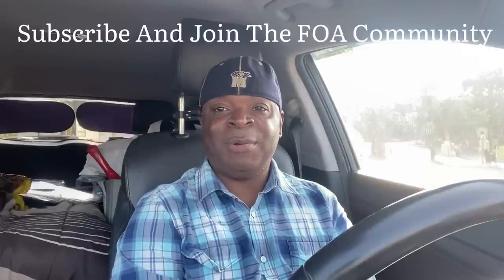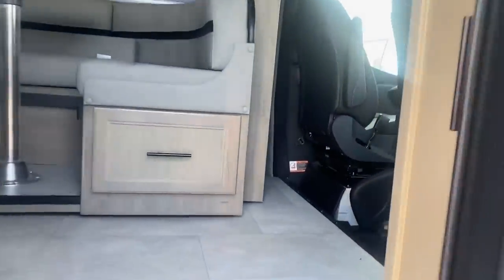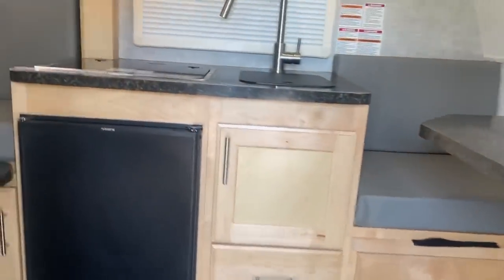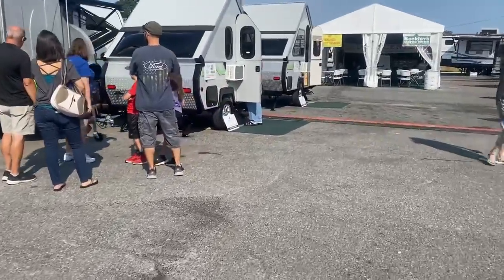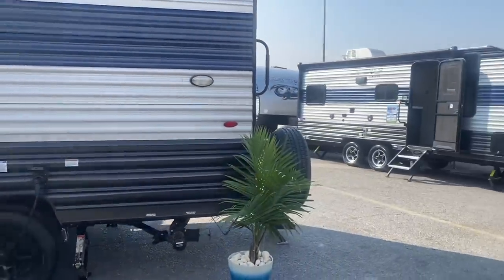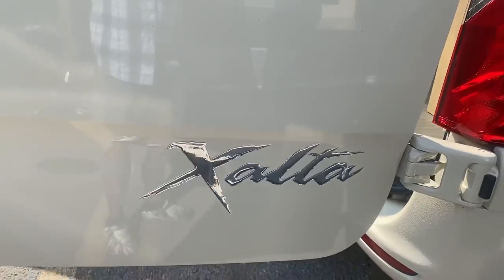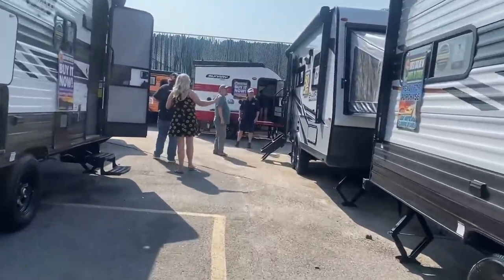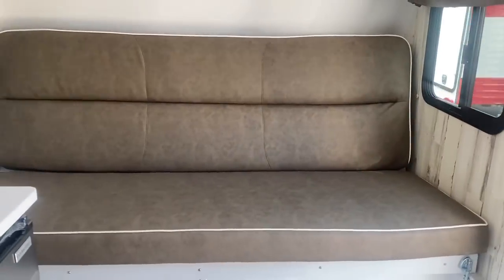Living In A Car | 2022 Maryland RV Show | This Is Where I Worked For 30 Years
Hey FOA. My visit to the 2022 Maryland RV Show. I also show you guys where I worked for 30 yrs.